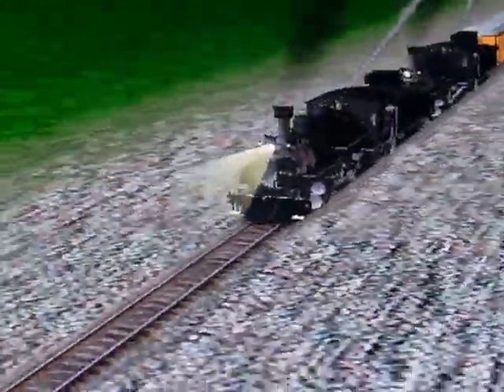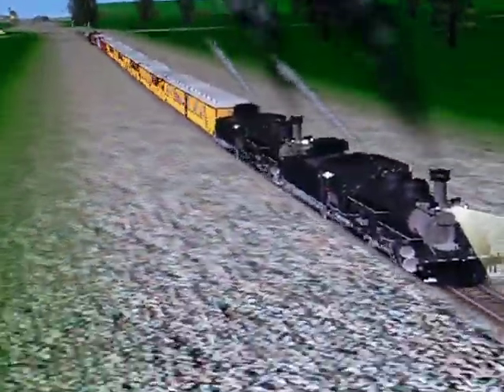d&s 478 476 473